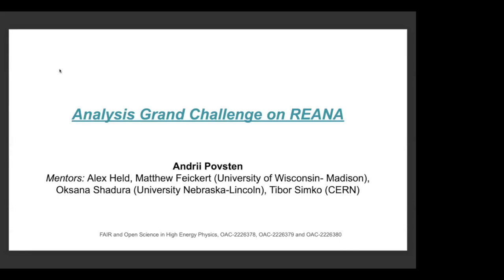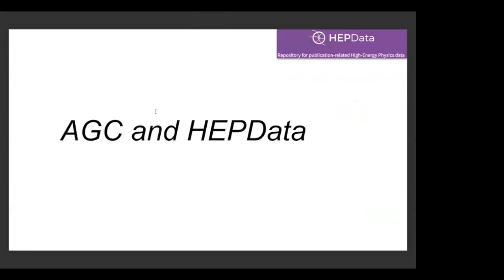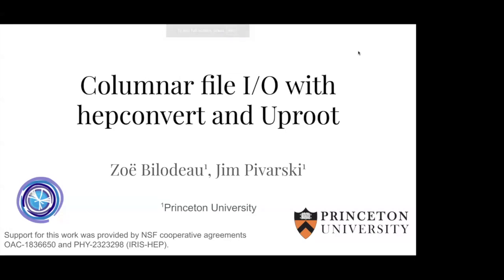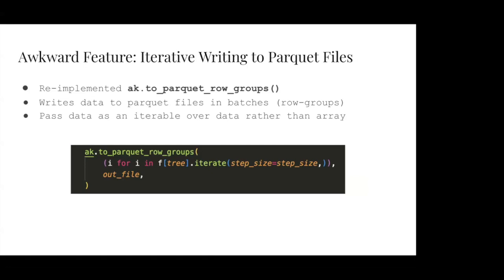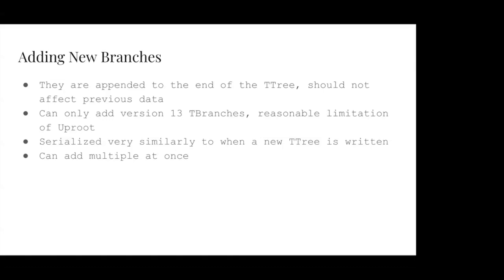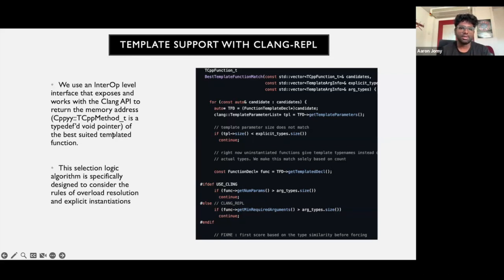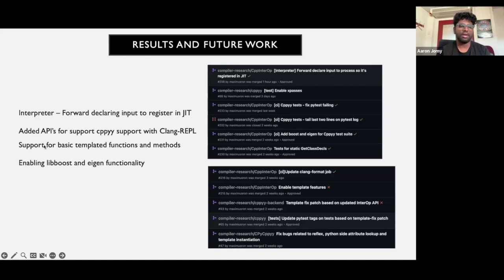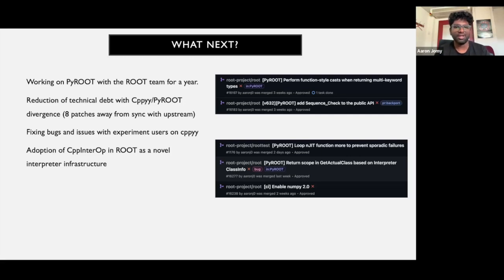IRIS HEP Internship Talks August 28, 2024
0:06 - Andrii Povsten - Analysis Grand Challenge at REANA,
16:48 - Zoe Bilodeau - Columnar File I/O with hepconvert and Uproot",
31:57 - Aaron Jomy - CppInterOp: Improving language bindings by bringing Cppyy closer to LLVM,